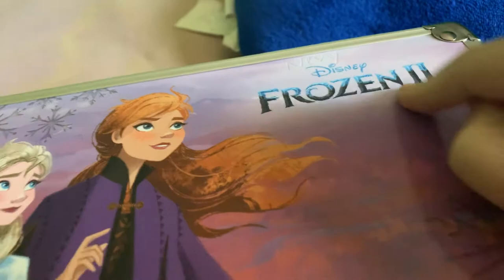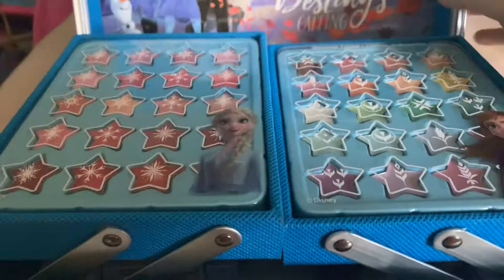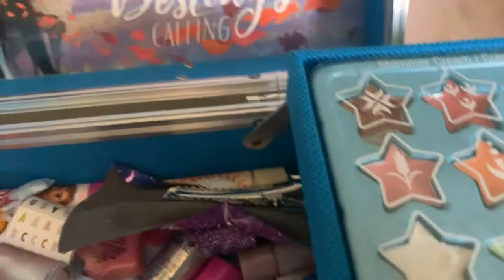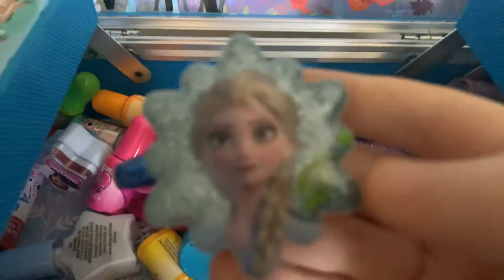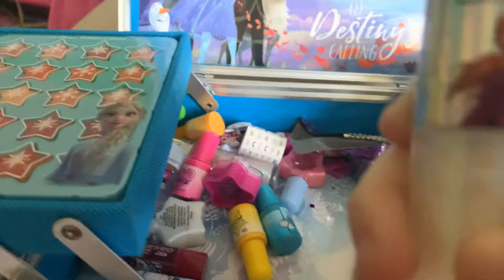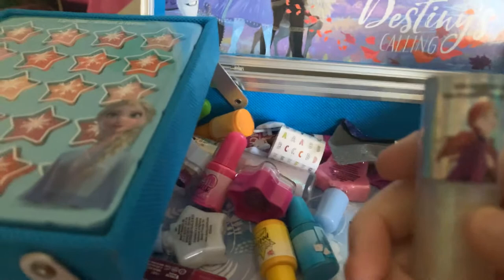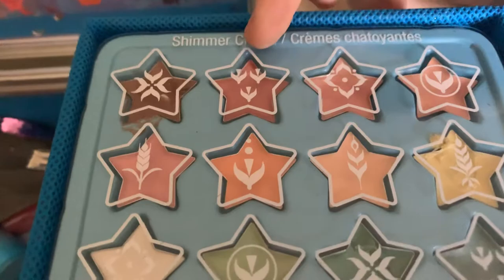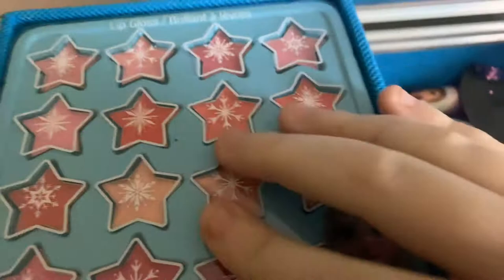Makeup!!!!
This box came to our house! Watch this video to find out!